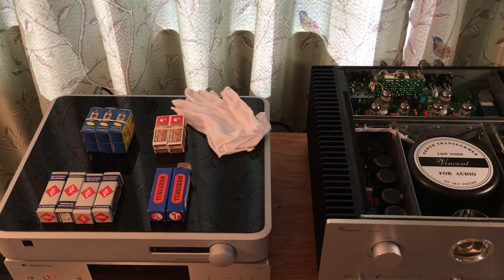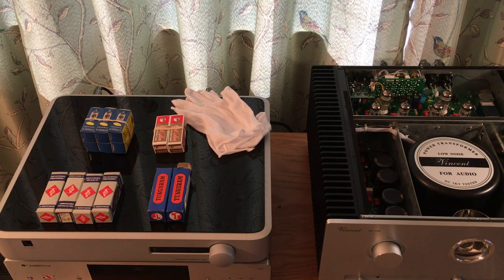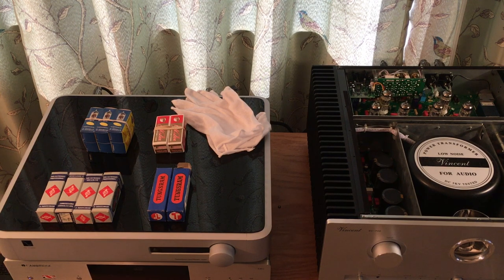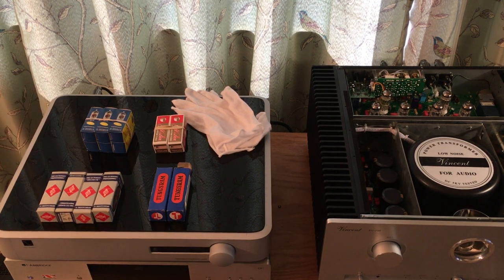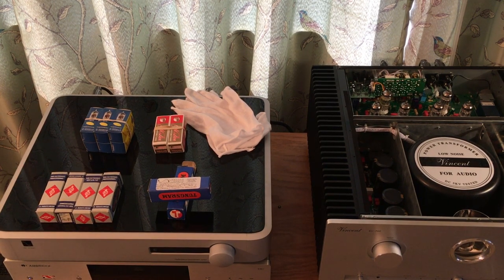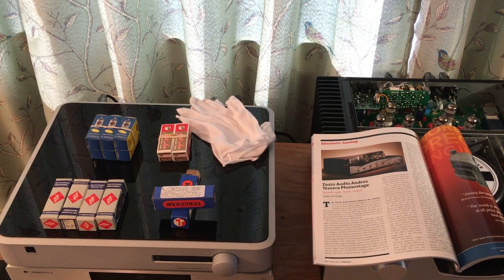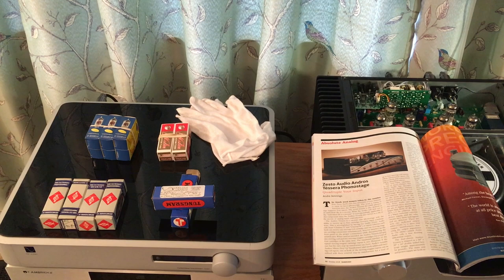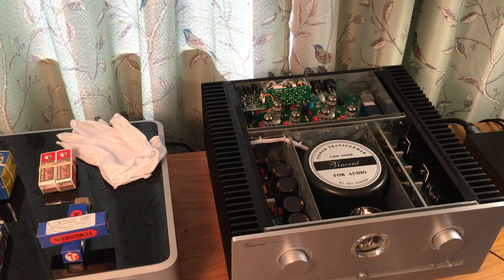Audiophile Tube Rolling For Dummies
Pre-amp tube rolling. What to look for. How to buy. Where to buy. Vincent SV-700 tube rolling from a beginners stand point.